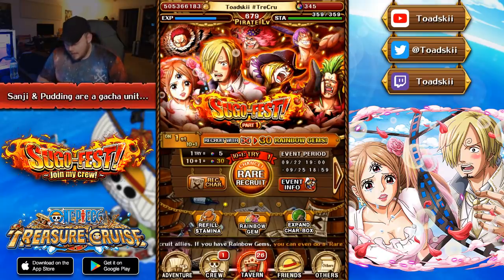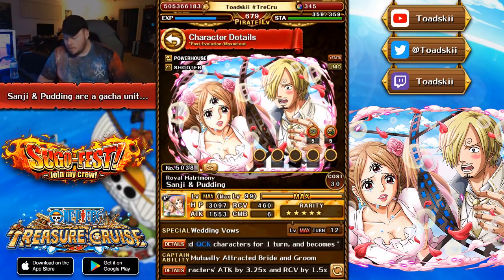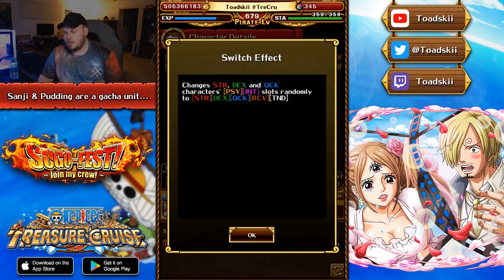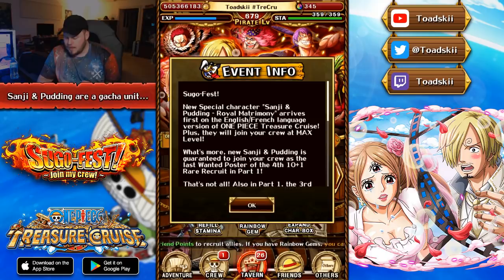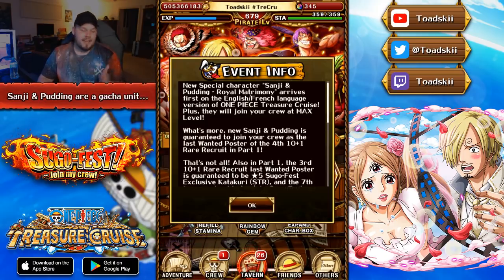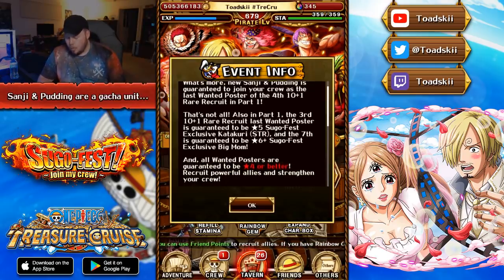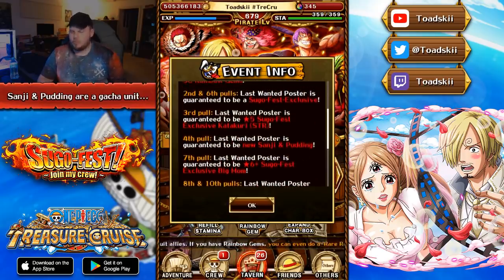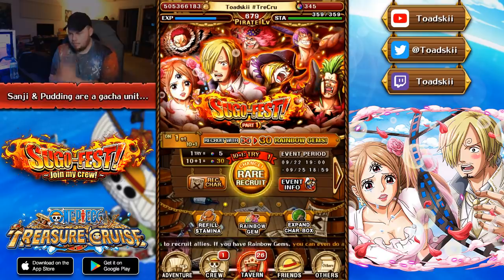GUARANTEED KATAKURI & BIG MOM!! Sanji & Pudding Sugo-Fest! (ONE PIECE Treasure Cruise)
Angel Nuno, Darren Cipolla, Farko Softic, Frank Savoca Jr., james, Jordan Barajas, Kelvin Ultimate, Owen Thal, Xistens, Zachary Holtzman